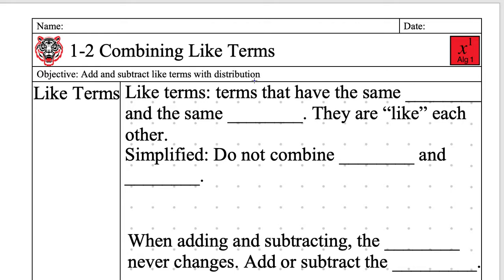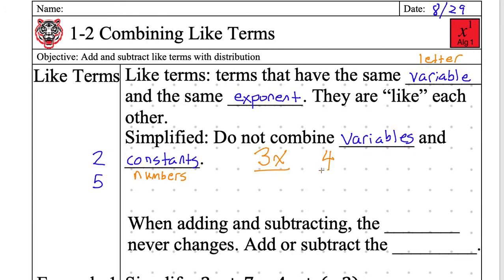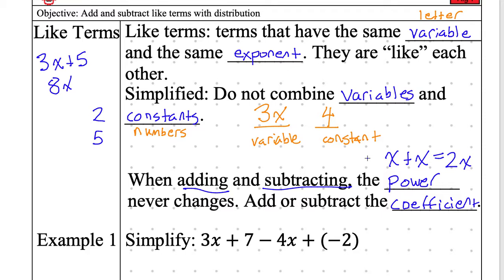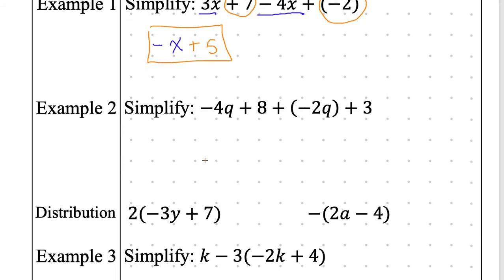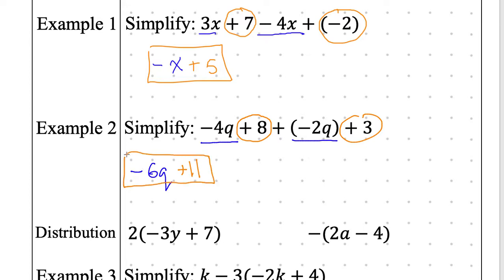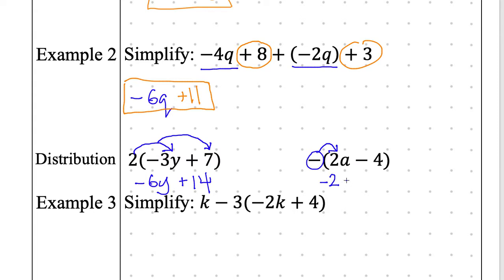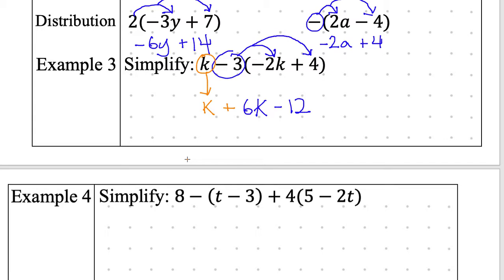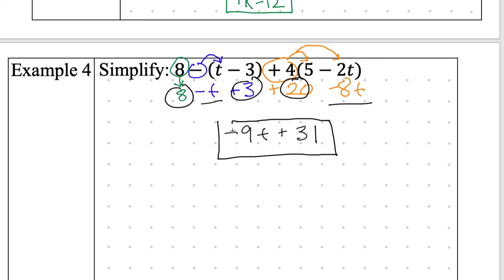Algebra 1 notes 1-2 Combining Like Terms